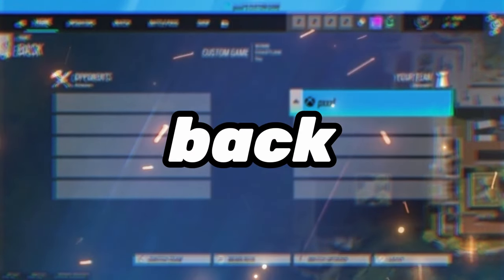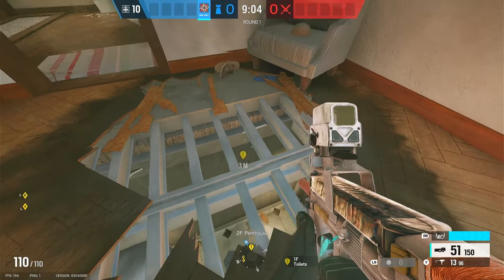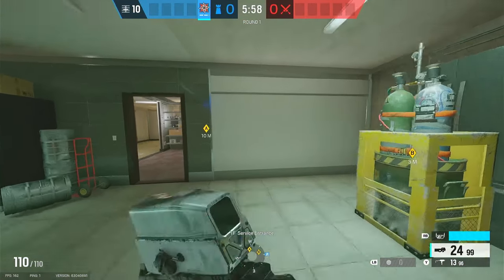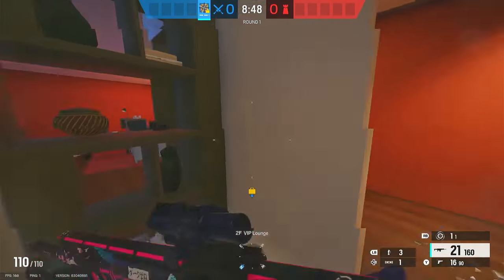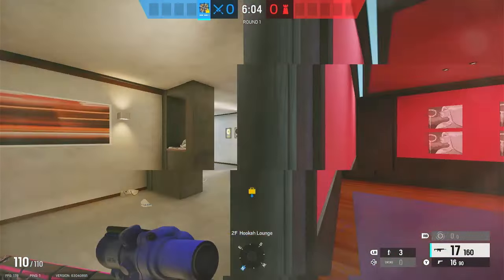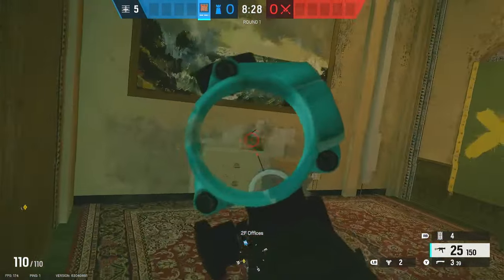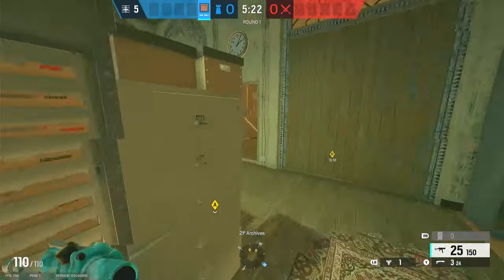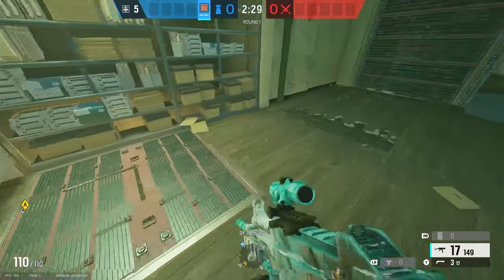Duo Queue to Help Your Copper Friends // R6 Siege Strategies fort Two Players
Are you and your duo hardstuck in ranked? Ready to revolutionize your Rainbow Six Siege experience? Get ready for the ultimate guide designed for dynamic duos, featuring strategies that will take your gameplay to new heights! 🏆🌟

In this tactical breakdown, I'm delving into three game-changing strategies crafted for pairs looking to climb the ranks. First up, we're locking down the kitchen bomb site with the formidable combo of Clash and Solis - because who doesn't love a solid defense?

Then, we're taking the action to VIP as we unleash the power of Nomad and Dokkaebi, showcasing effective attack strategies that will leave your opponents scrambling! 💥💼

But that's not all! I've got a special treat for defenders looking to secure that Ventilation bomb site. Join me as we fortify from above using Castle and Solis, turning the tables on attackers with some next-level defensive maneuvers! 🏰🔒

Whether you're looking to break free from the Silver plateau or just aiming to sharpen your teamwork skills, these duo strats are guaranteed to up your game. 🎮🚀

Duo Strats To Get You Out Of Silver // R6 Siege Strategies fort Two Players